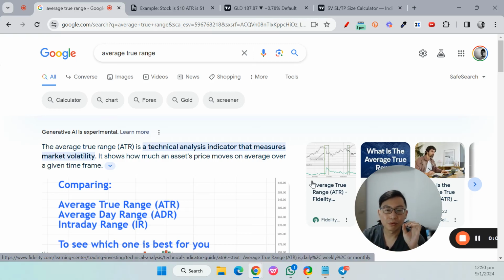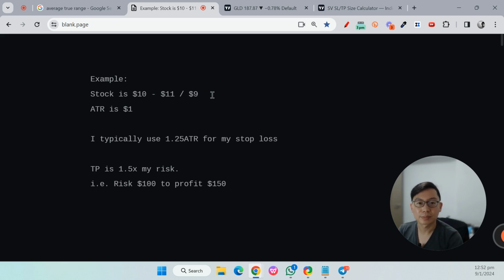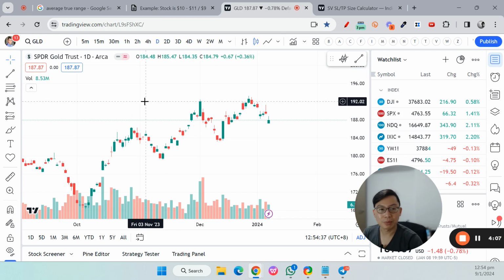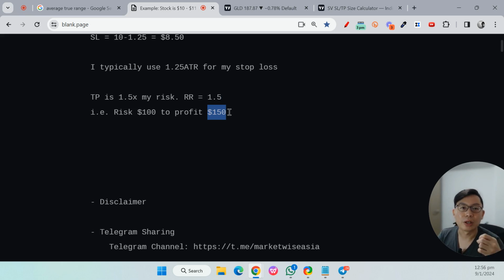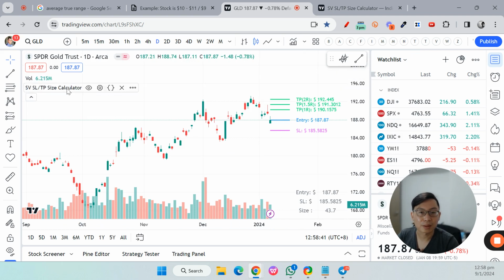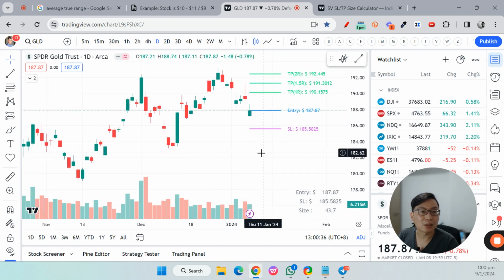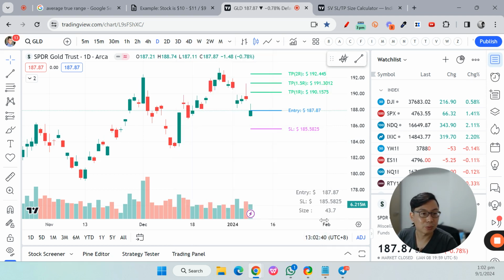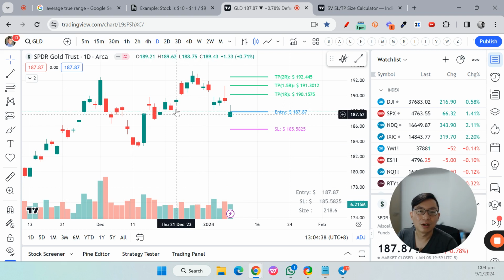How to Set Your Stop Loss & Take Profit Levels